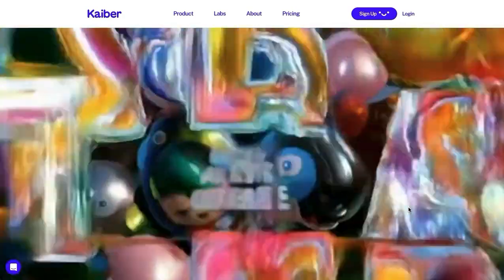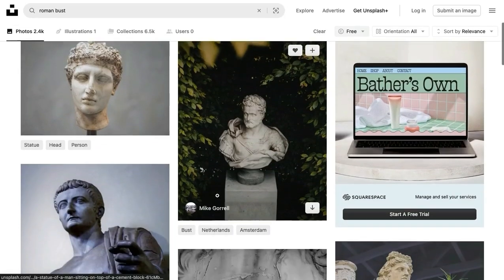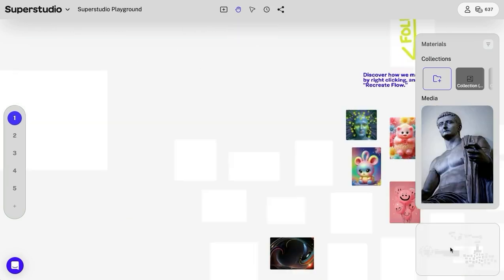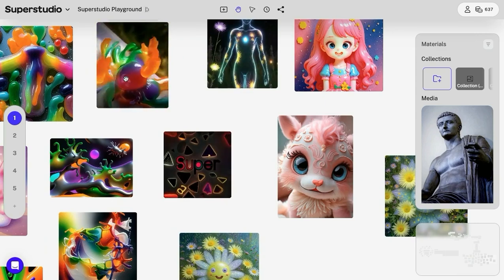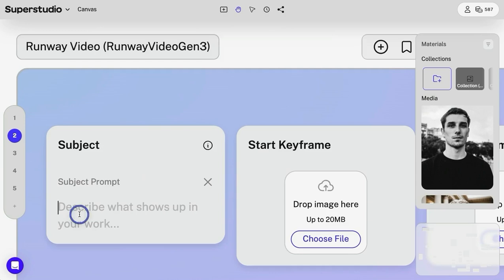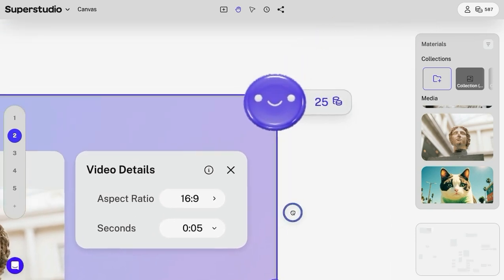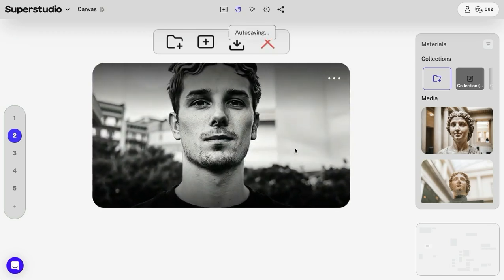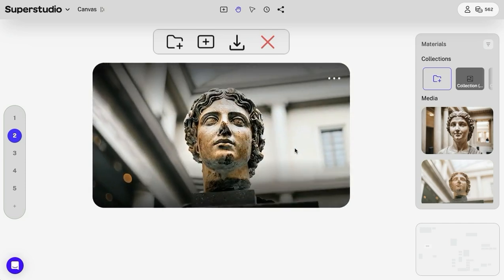Kaiber AI Tutorial: Image to Video Transformation Made Easy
Kaiber AI Tutorial: Image to Video Transformation Made Easy | Transform Images into Videos Using Kaiber AI

In this video, learn how to transform an image into an animated video using Kaiber. We guide you through setting up a Kaiber account, choosing images, and using the platform's SuperStudio and AI models.

00:00 Introduction to AI Toolbox
00:06 Setting Up Your Kaiber Account
00:17 Choosing and Uploading Images
00:44 Navigating Kaiber's SuperStudio
01:20 Starting Your Project on a Blank Canvas
01:28 Using AI Models in Kaiber
01:43 Creating the Transformation
02:17 Finalizing and Viewing Your Video
02:43 Conclusion and Next Steps